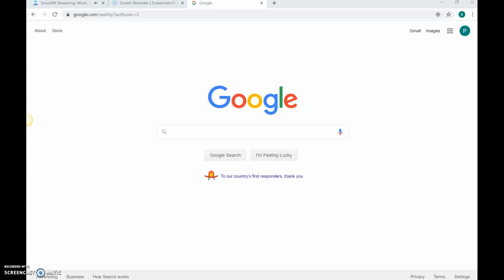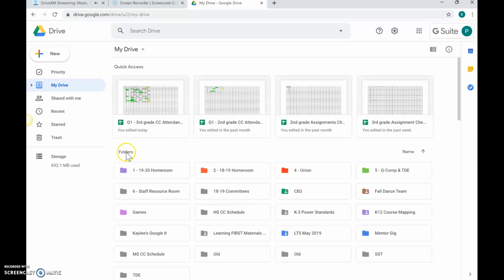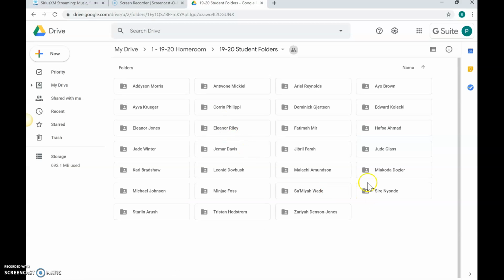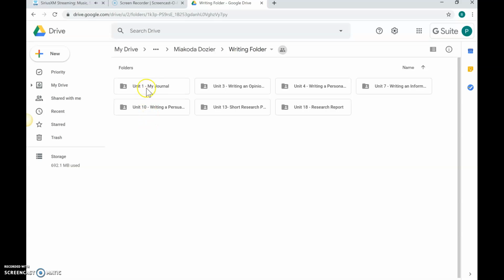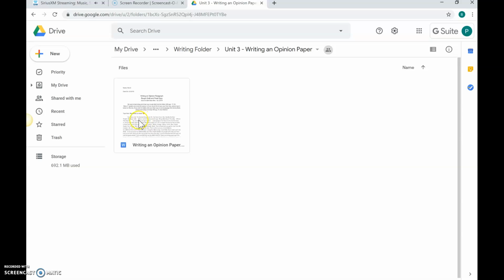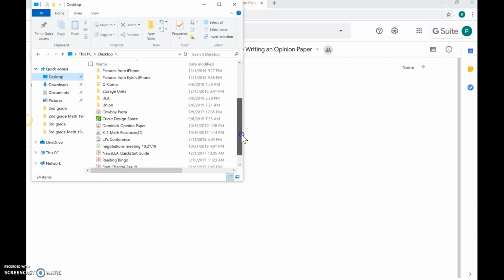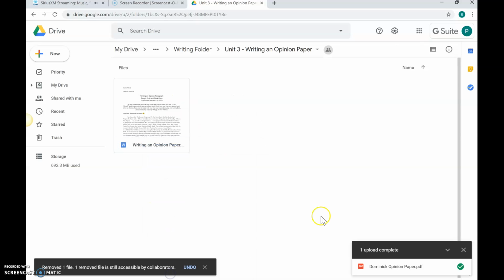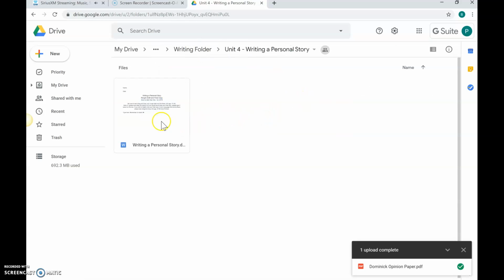Loading files in Google